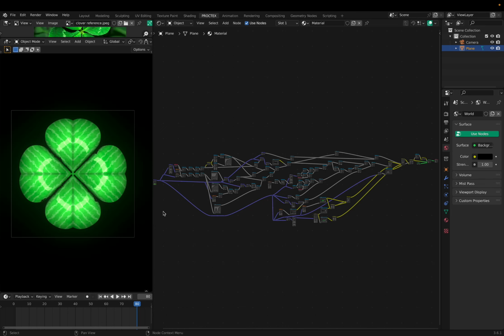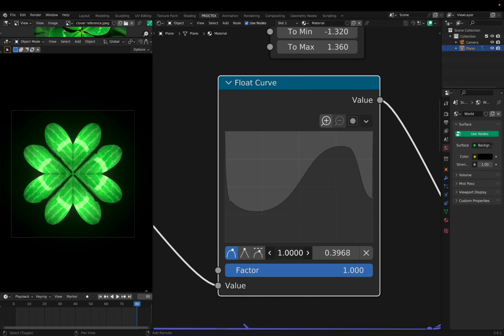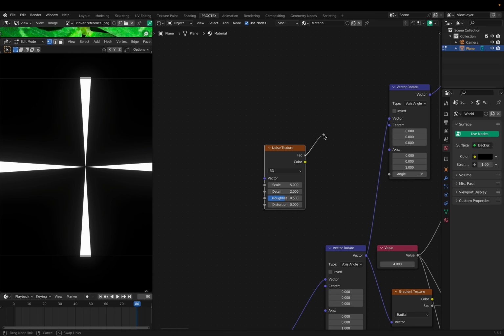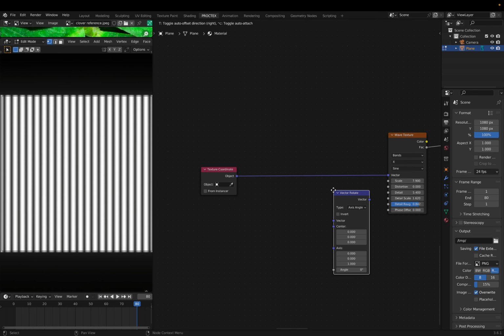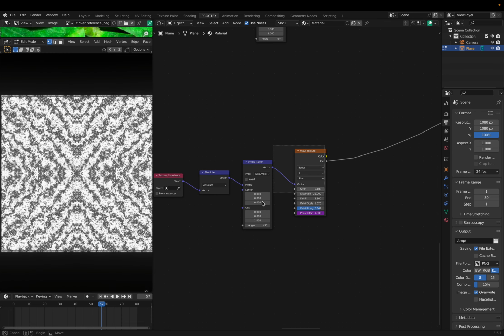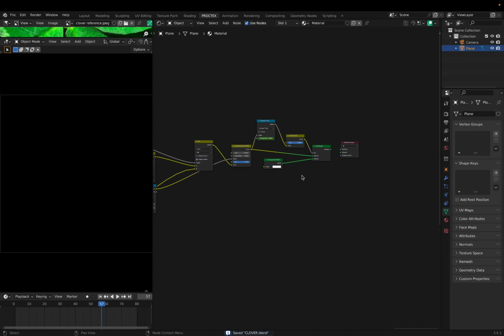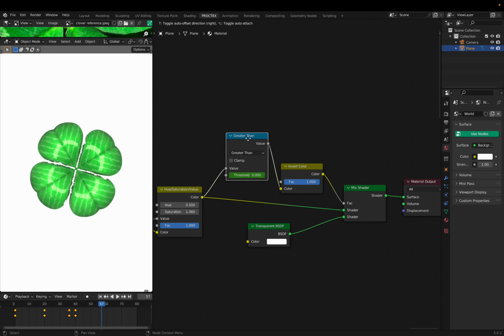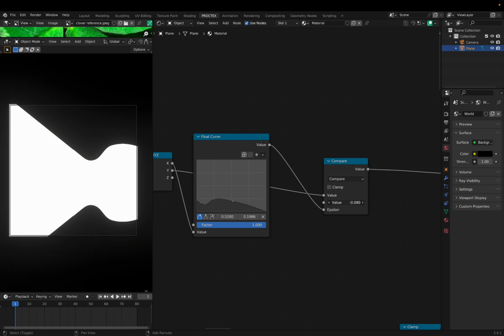simulating plant growth in shaders! | project file in the description (free)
copy and paste this into Google, and it should allow you to download the .Blend file.

anyone can download it! including beginners, I recommend you mess around and break the shader to practice your math!